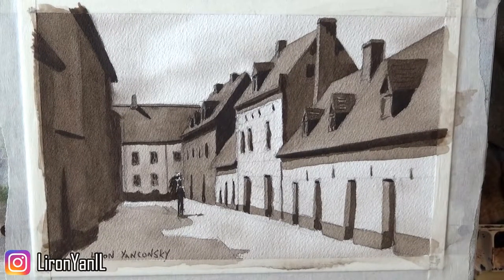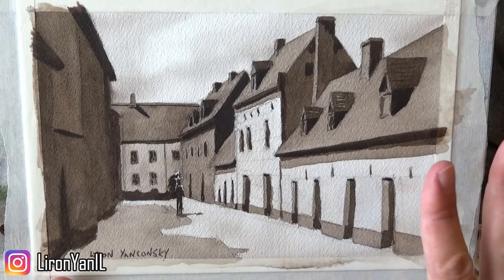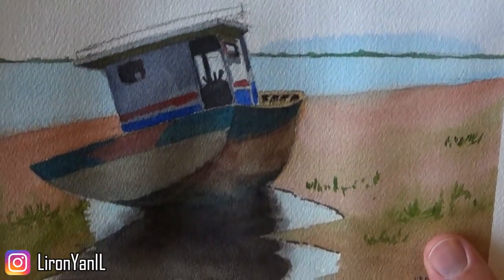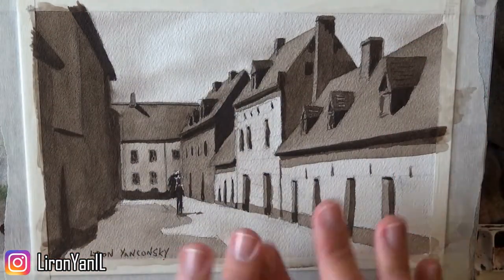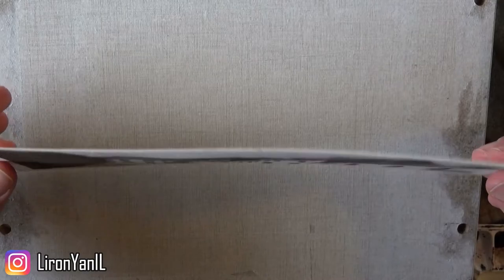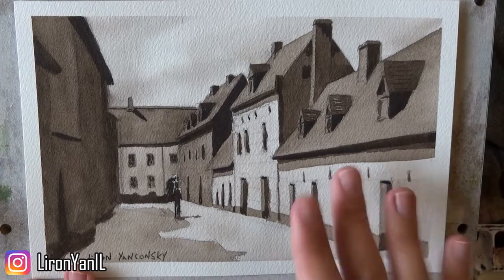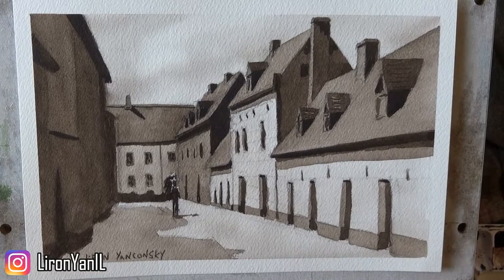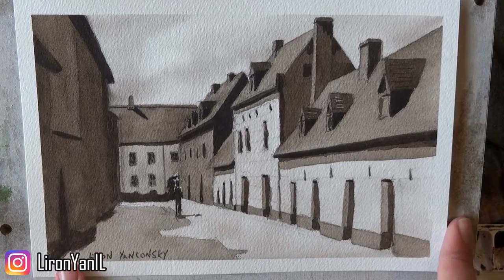Prevent Your Paper from Buckling | Watercolor Painting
Hi friends!

Today I want to share a very quick tip with you, on how to prevent your paper from buckling after finishing a watercolor painting.

This is something I knew, but I guess I had to experience it myself to remember to try it.

I basically left a painting to dry overnight (out of laziness probably), and when I took off the tape it almost didn't buckle at all.

The longer you let it dry, the better. If you take off the tape too early, the paper will dry unevenly, and will end up wavy.

I hope you found this quick tip helpful. I will talk to you again tomorrow (:

- Liron

*** MUSIC CREDITS ***